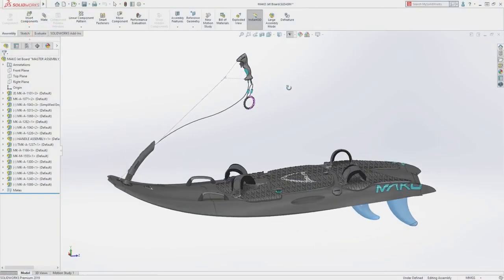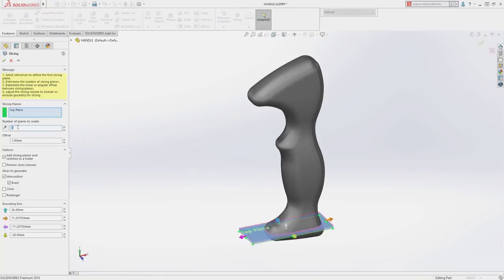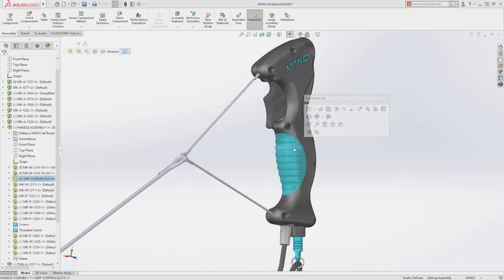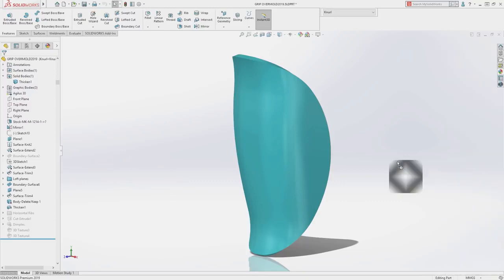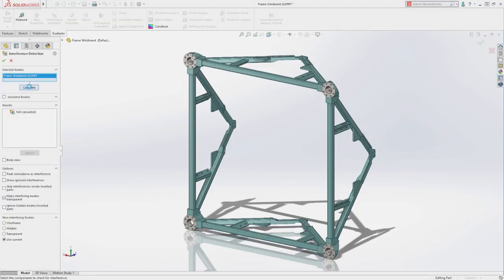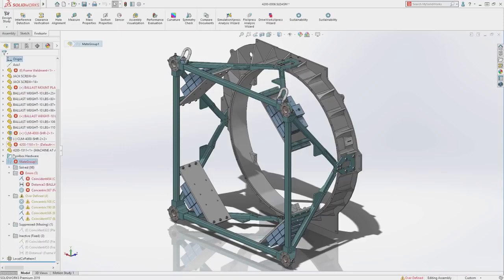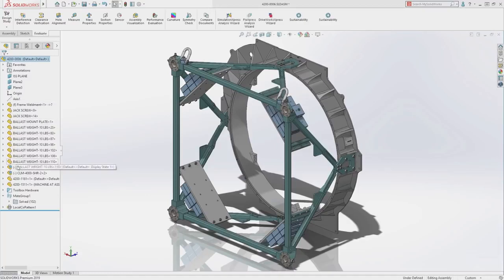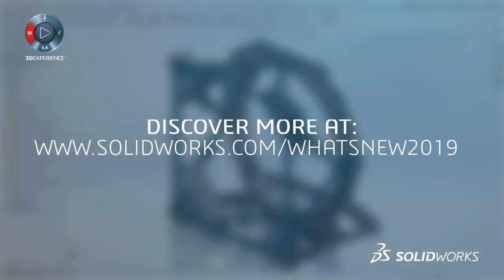SOLIDWORKS 2019 Designs Faster